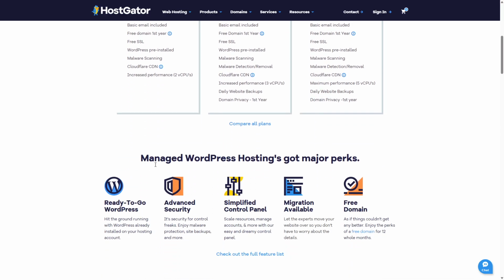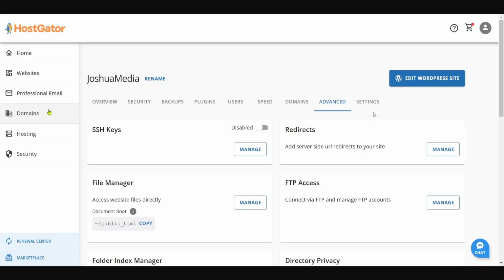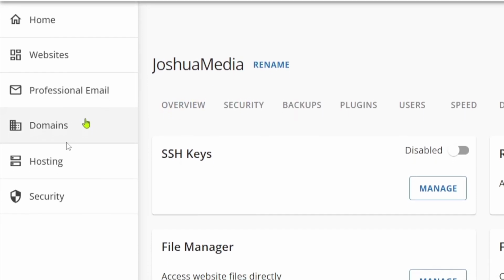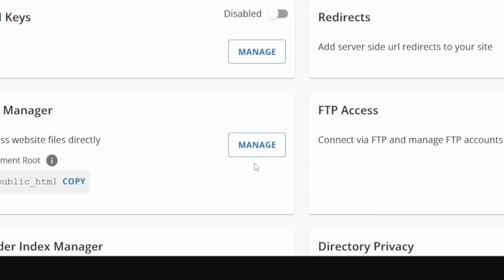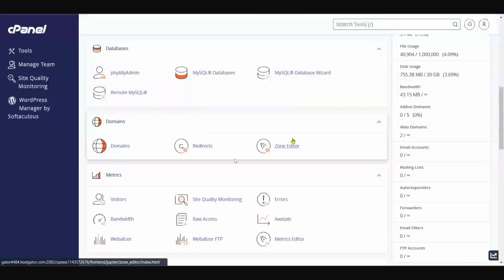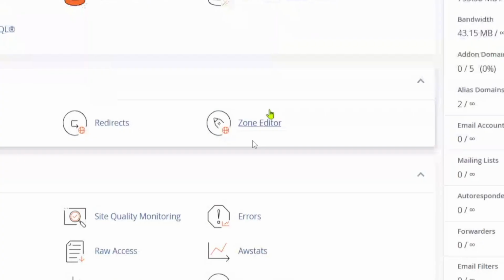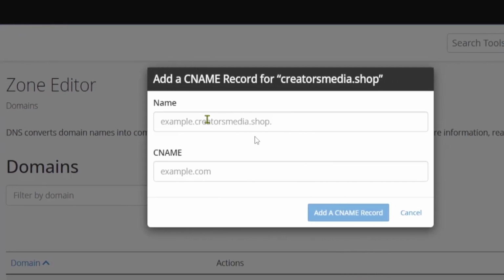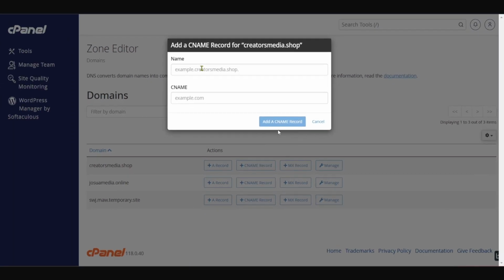How to Change CNAME and Host in HostGator (Full 2026 Guide)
Changing CNAME and Host records in HostGator is simple once you know where to look, and this tutorial walks you through every step. You’ll learn how to access your DNS Zone Editor, edit CNAME records, update host entries, and verify DNS propagation. This guide is perfect for connecting domains, configuring third-party tools, or fixing DNS errors.